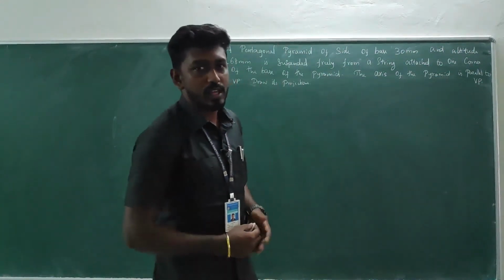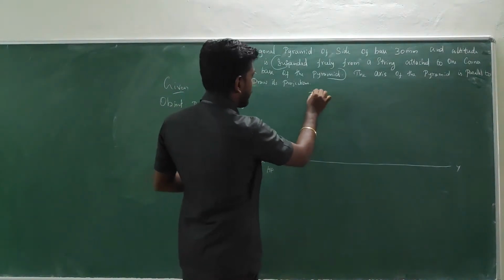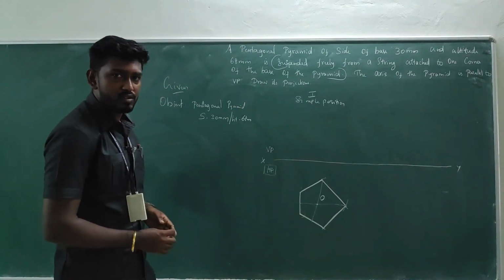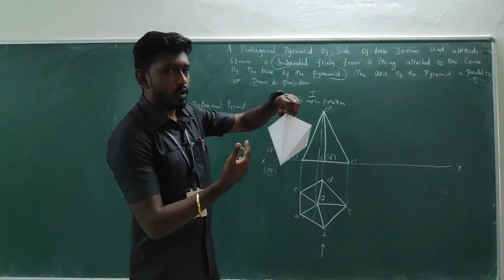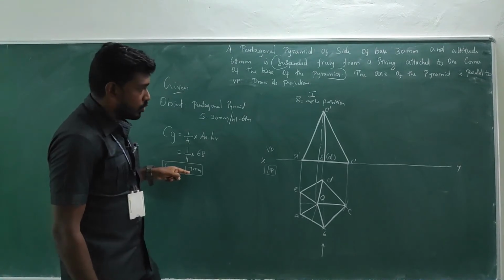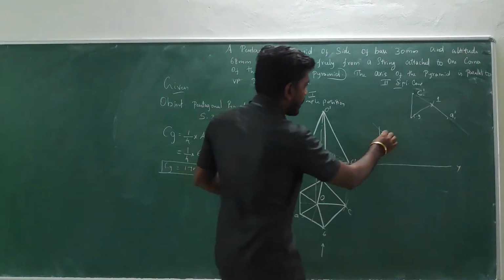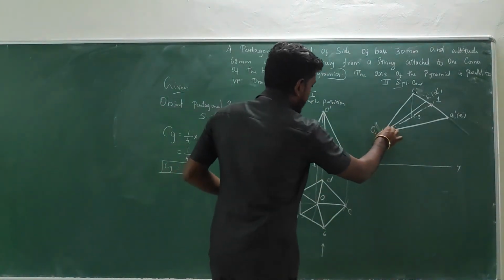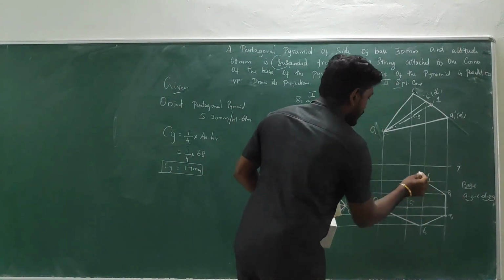Projection of Solids|Problem-7(Freely Suspended)|Unit:3